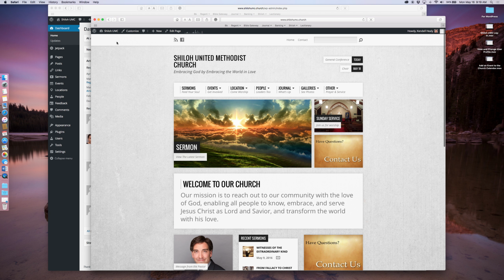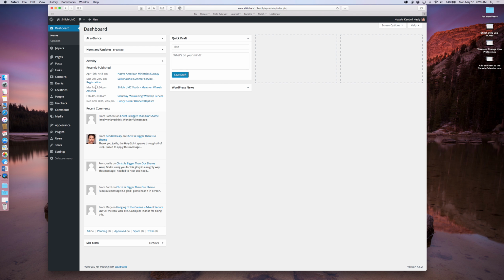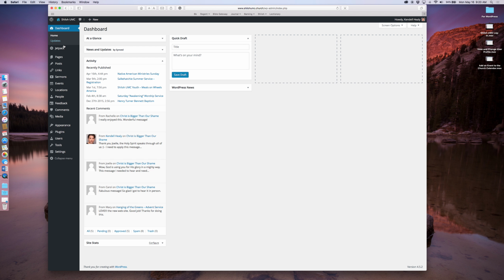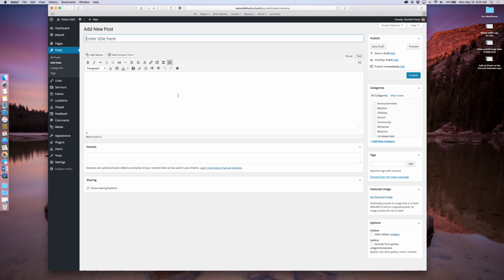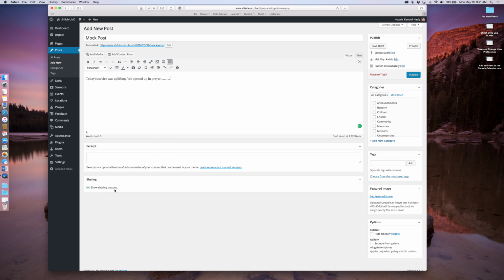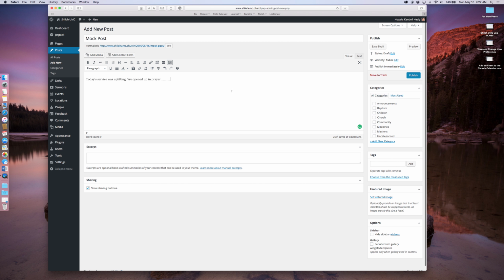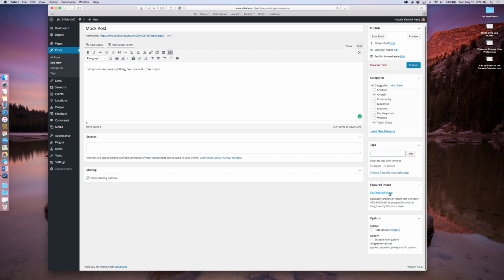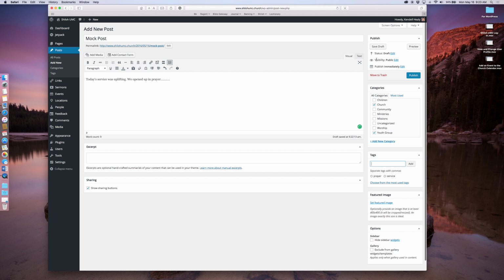Adding a Post Journal Entry